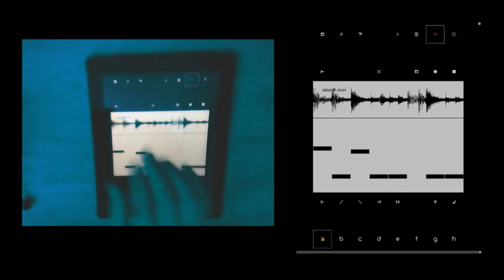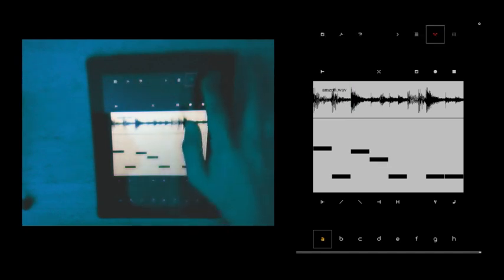Nanoloop Mobile Tutorial - Wav Drum Programming - 7 Min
A quick 7 min tutorial on how to do drum programming for nanoloop iOS and Android using a wav drum loop in a single channel.

Uses the classic "amen" break and explains useful features for sequencing drum patterns such as offset and loop length.